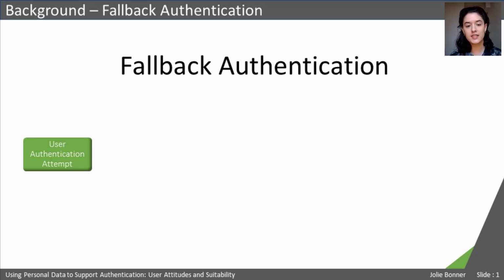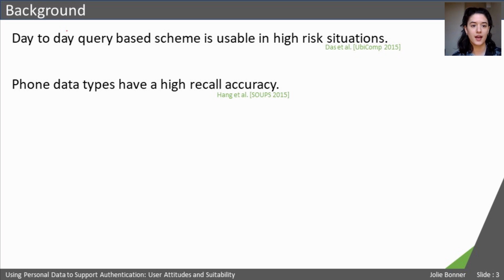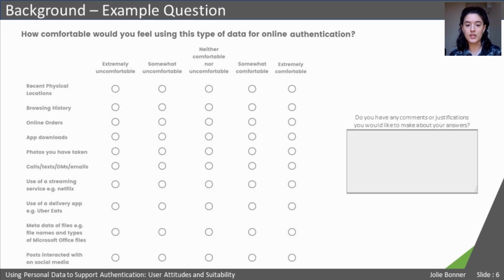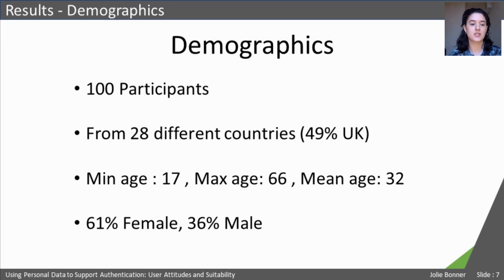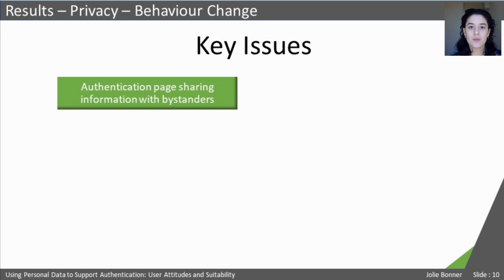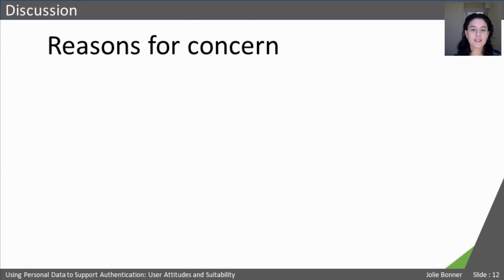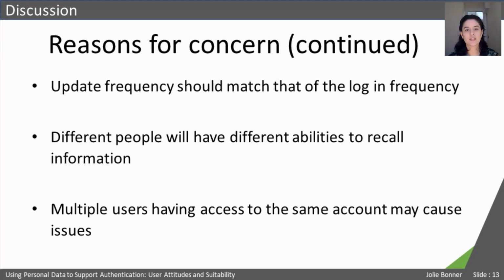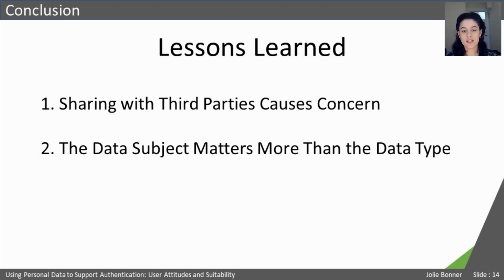MUM 2021 Presentation - Using Personal Data to Support Authentication: User Attitudes & Suitability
Short paper published at MUM 2021: 20th International Conference on Mobile and Ubiquitous Multimedia in December 2021.
The work discusses the benefits and drawbacks the use of dynamic personal data such as recent visited physical locations, browsing history, and call logs for digital authentication.